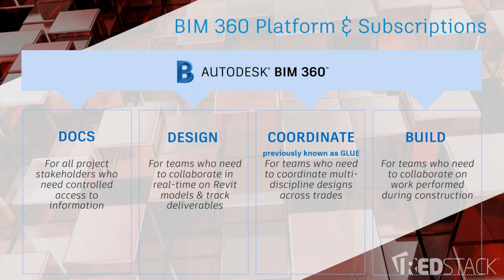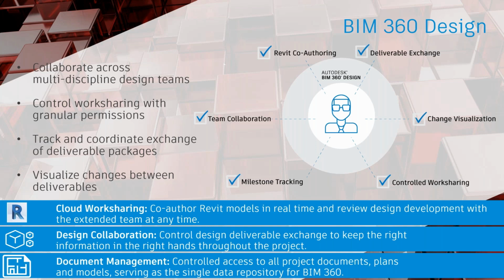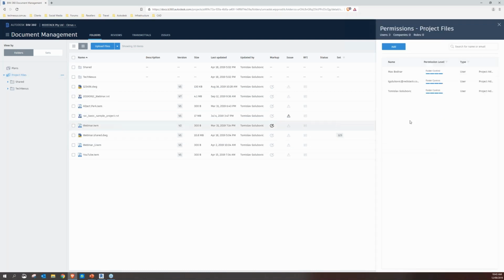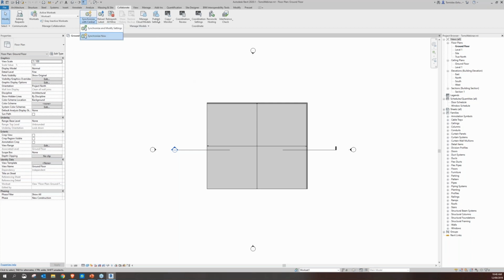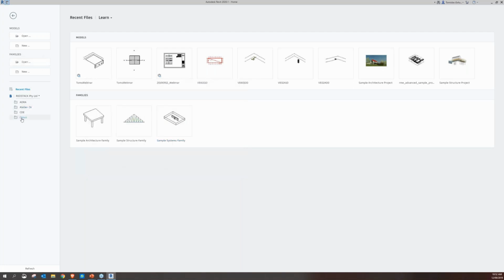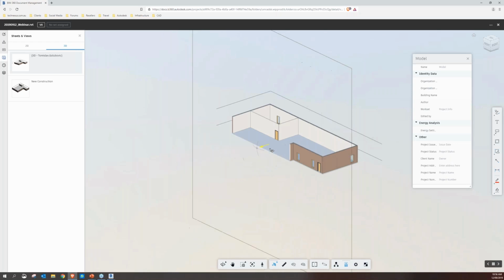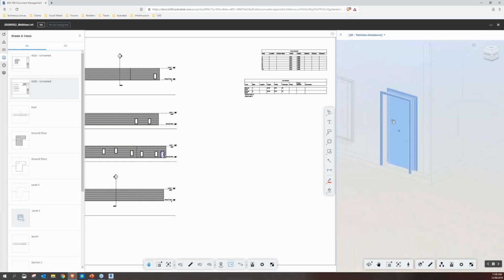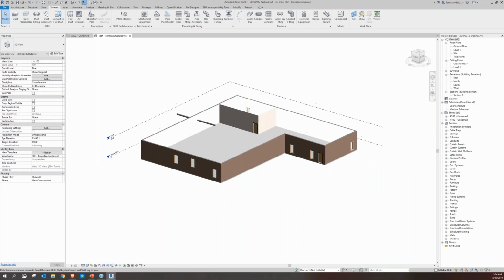Introduction to BIM 360 Design in Revit 2020 (Webinar)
Join Technical Consultant, Tomislav Golubovic and the team at Redstack to walk through on how to get started with BIM 360 Design in Revit 2020. Learn about what it is and what it can do to help with your Revit Project Workflows and Collaboration.

You will learn how to create a BIM 360 Project, add users, and make sure that they’re permissions are set correctly. Following on from that, we will start with a new Revit Project, and go through the workflow of creating elements, and then syncing the project to BIM 360 Docs. From there, in the cloud, we will review the project, its different versions, create a markup and issue, and look at the Dashboard to see how the daily reports look and feel.

Watch now!